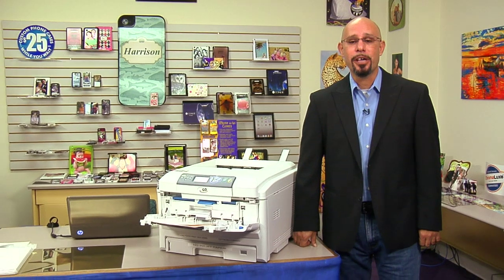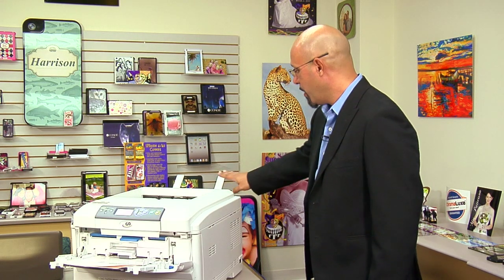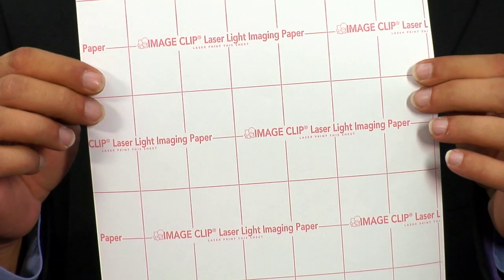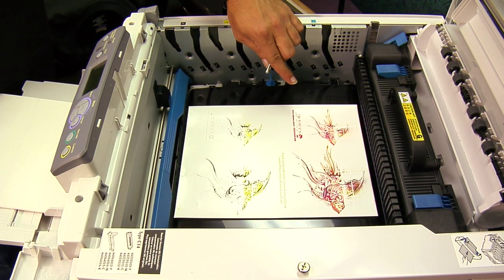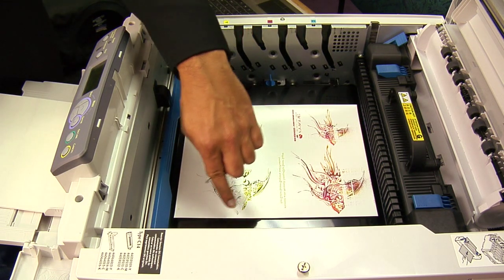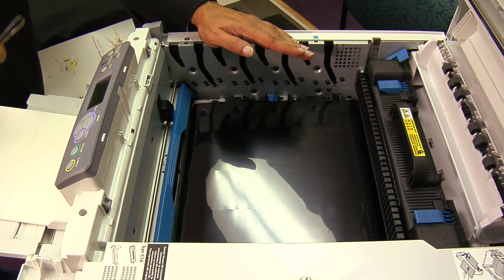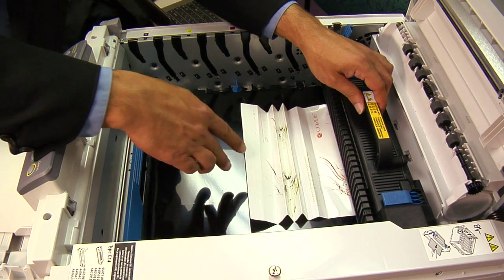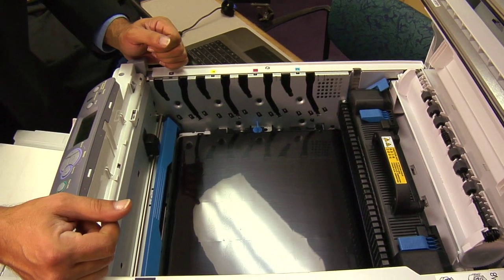Clearing the LaserMPrints GoUNO Printer Paper Jams -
Condé's Product Manager Doug DeWitt presents the technique for clearing paper jams on the LaserMPrints Go UNO printer. Contact conde.com or call for information about working with personalized and imaged products created by dye sublimation and heat transfer applications. Contact or call for information about working with personalized and imaged products created by dye sublimation and heat transfer applications. Check out our videos that show how and showcase all the products you can make on condeTV.com.